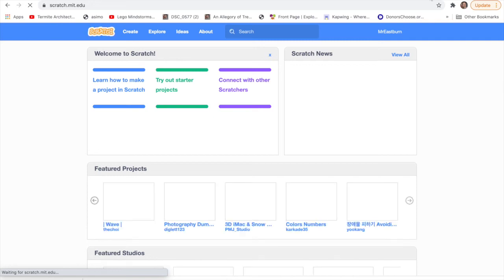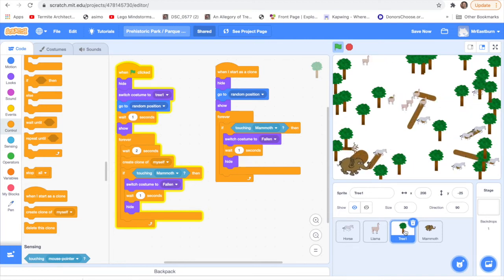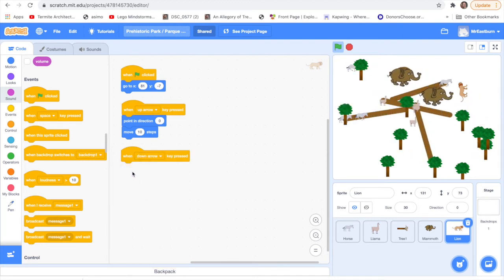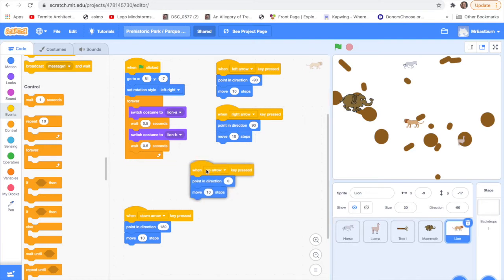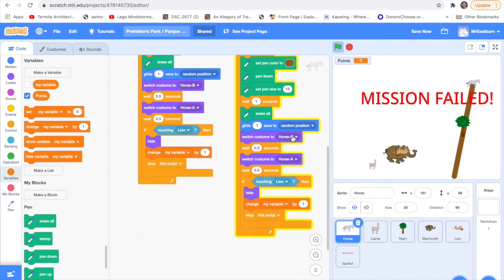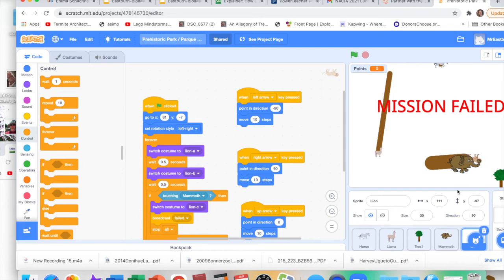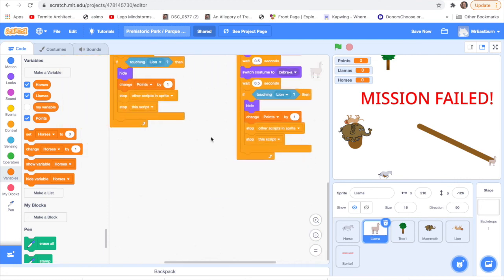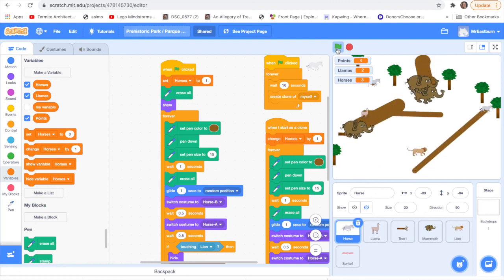Part 2: Pleistocene Park Simulation on Scratch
This is still going to need some refinement, but gets us something closer to a "game" that you can play based on what we've learned about predators and prey in Siberia.